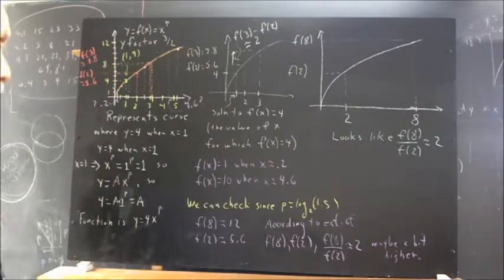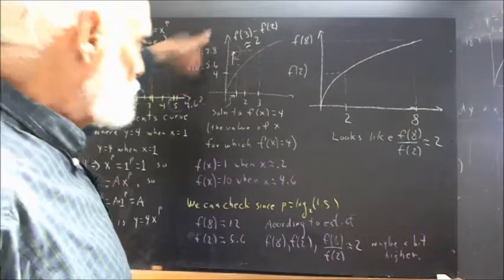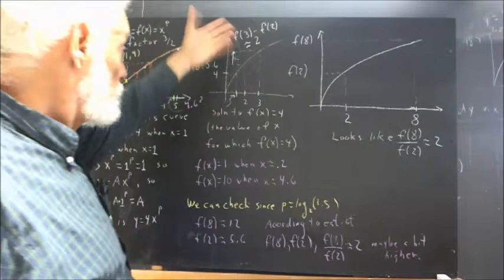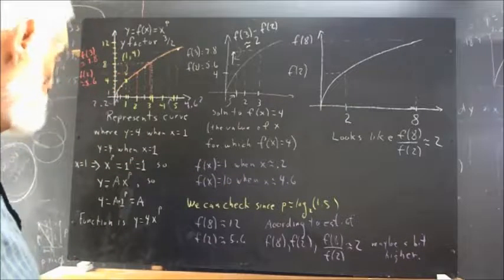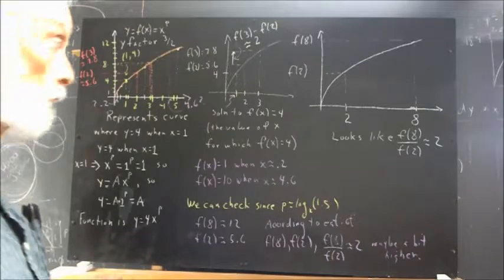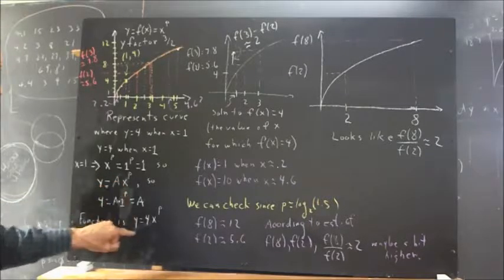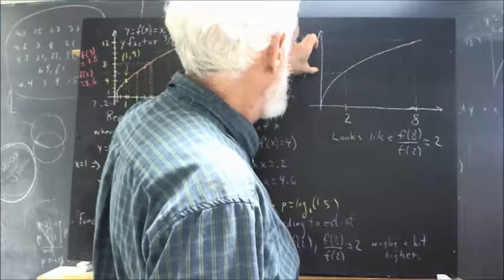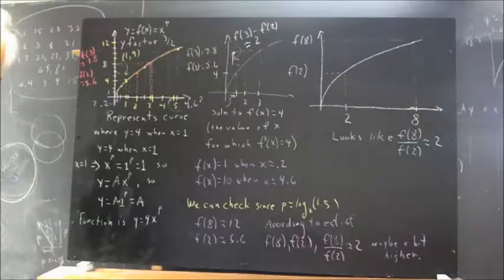dag elementary fns power fns first problems discussion briefer